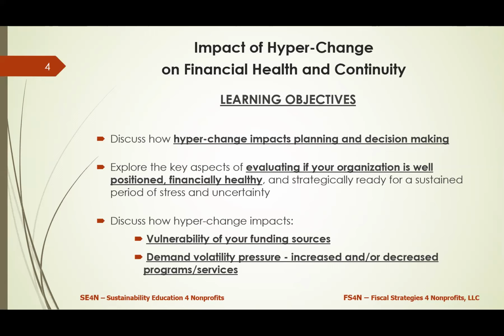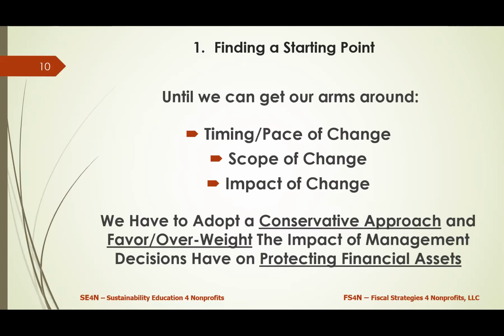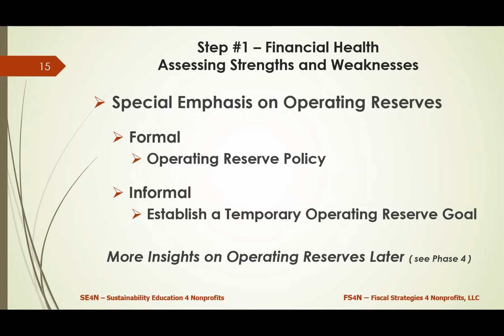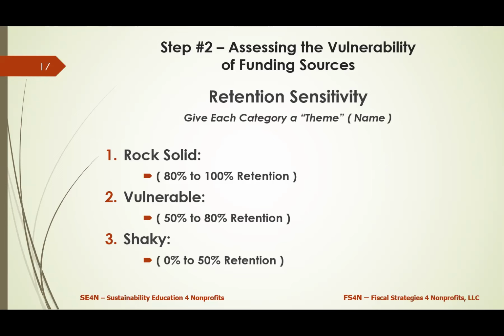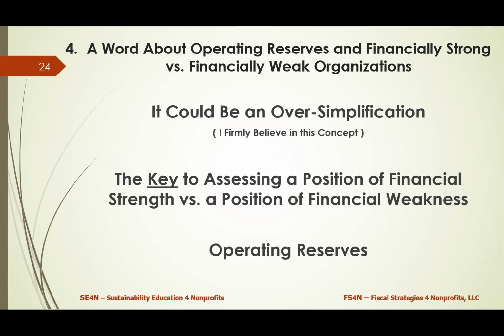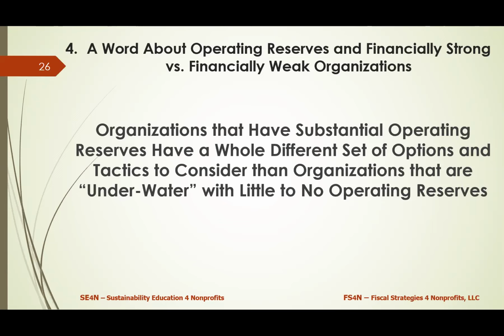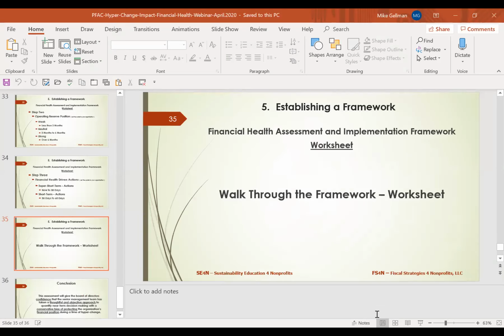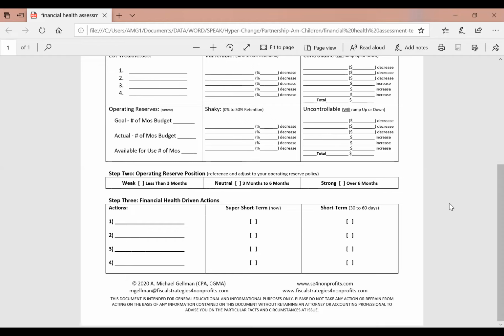Navigating Uncharted Waters During a Period of Hyper-Change: Impact on Financial Health & Continuity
We are all faced with the challenge of responding to “hyper change”. This multi-part series will provide fiscal and financial strategies and guidance for Partnership leaders and their organizations during this time of uncertainty.

When and how should you protect your organization’s assets? How best to position financial resource utilization during a hyper change period until “true” recovery begins?

Some of you will remember Michael Gellman from his day-long course for members on financial management a few years ago; those who attended found it extremely helpful. He has now developed resources for keeping your nonprofit financially healthy during this challenging time.

In Part I of this series, we will begin by exploring a framework for a thoughtful approach that favors using a financial bias of protecting the financial position of a nonprofit organization when considering key management decisions that must be made during a period of hyper-change.

We will discuss how to evaluate organizational financial health and the implications of the economic downward pressure on funding and the increased use of operating reserves and the changing demand for services and programs all of which could lead to rapidly growing deficits.

Speaker:

A. Michael Gellman, CPA, CGMA
Founding Principal/Shareholder
Fiscal Strategies 4 Nonprofits, LLC – FS4N
Sustainability Education 4 Nonprofits – SE4N